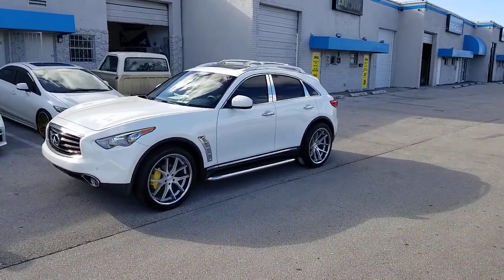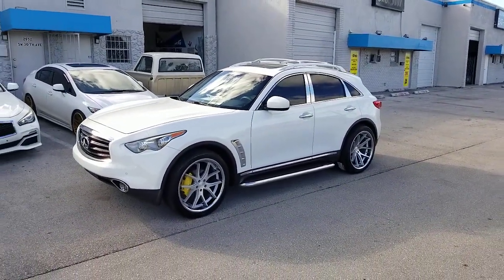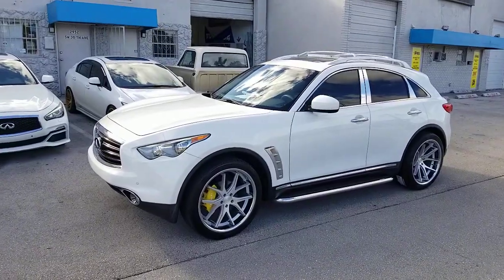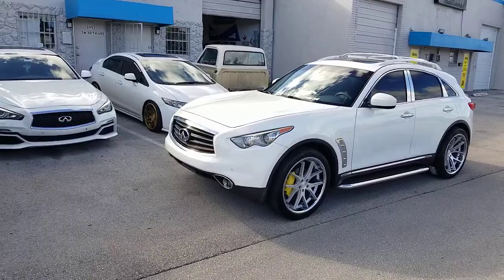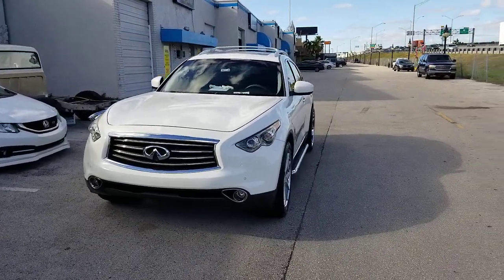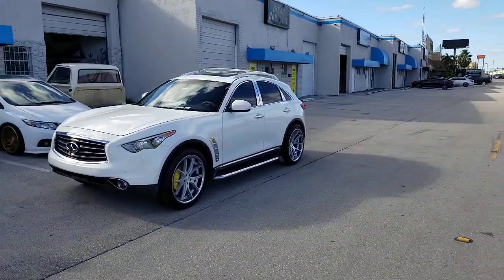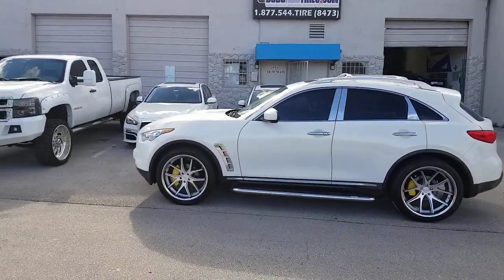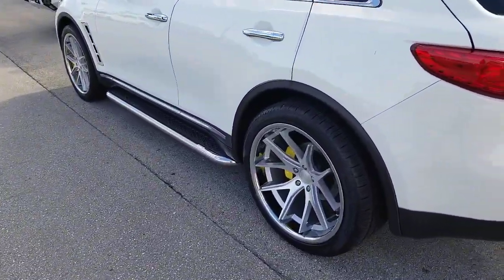877-544-8473 22" Ferrada FR-2 Silver Wheels Infiniti FX35 Luxury Rims Staggered DUBSandTIRES.com